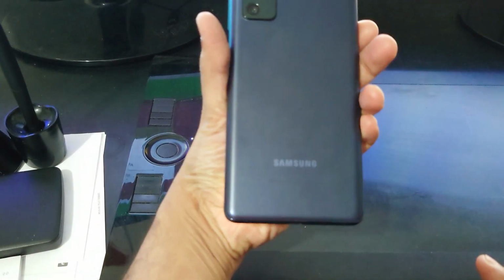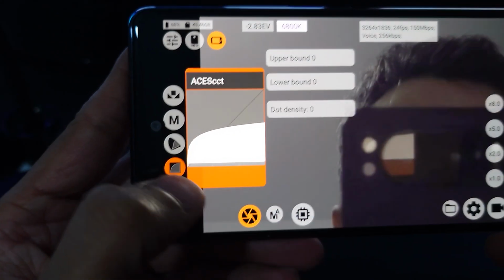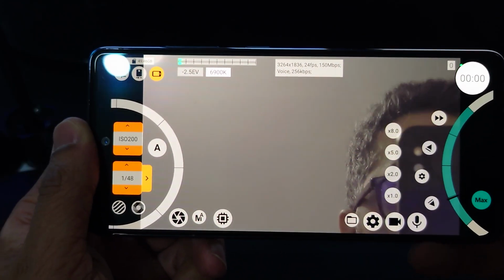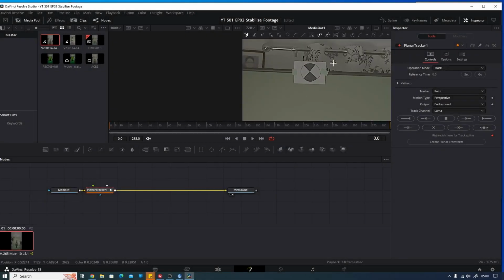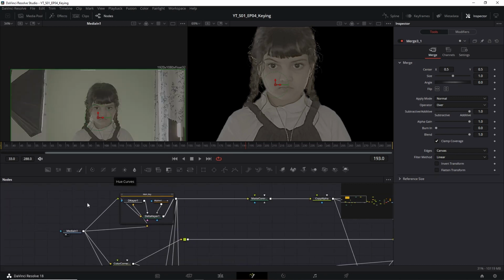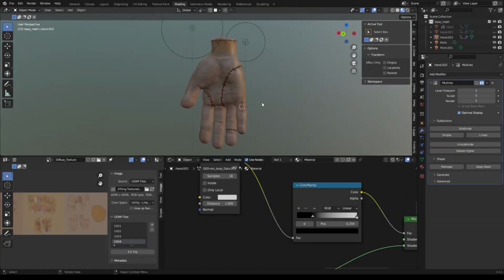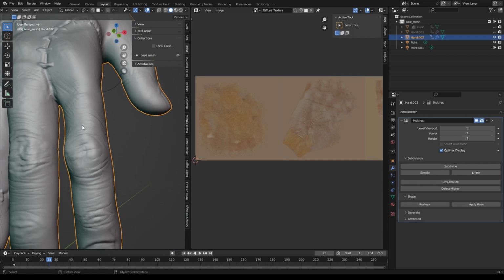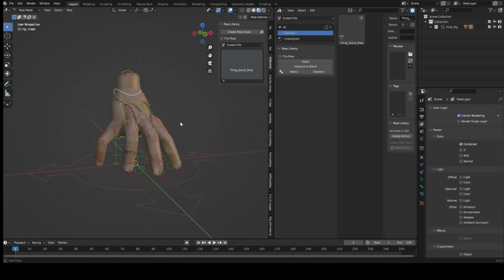Project Wednesday - Making of Wednesday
Hello YouTubers. I hope you're well. Previously I shared a Netflix style promo made in my living room (and my home office). In this video, I will show you the process involved in it's making.

Kind regards